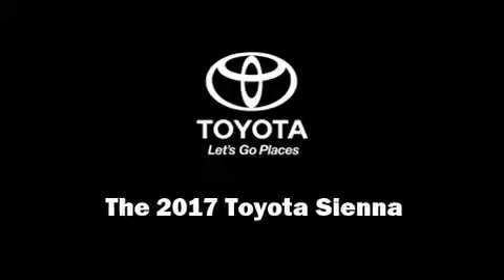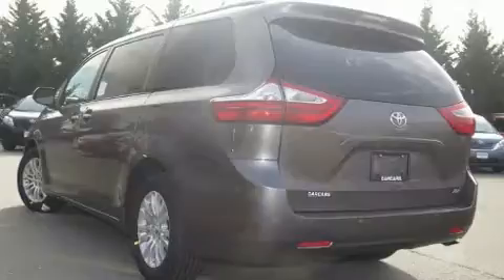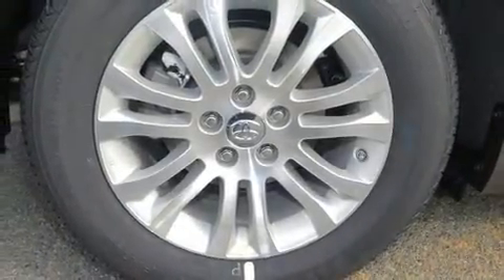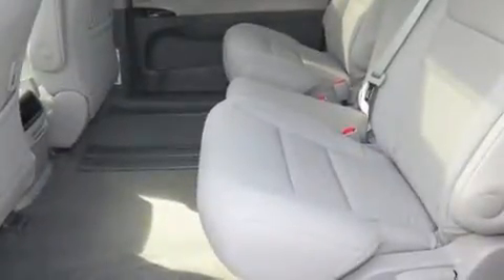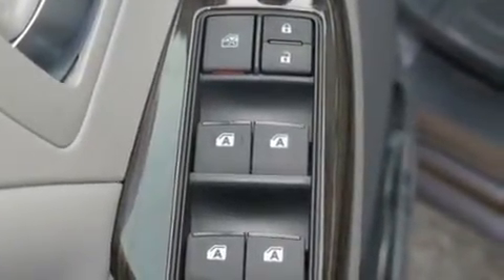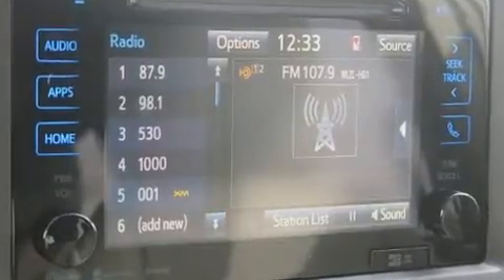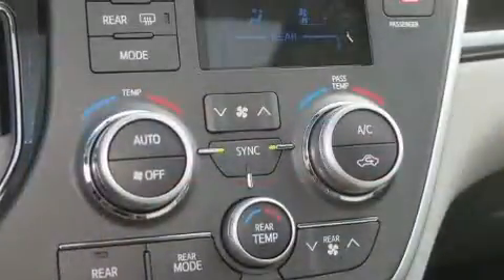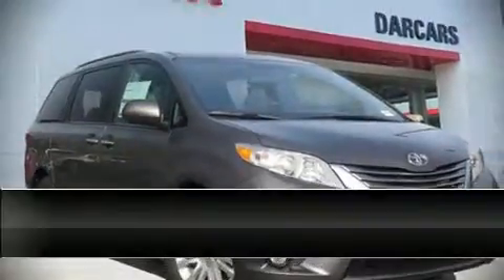2017 Toyota Sienna XLE 8 Passenger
12210 Cherry Hill Rd.

Sensibility and practicality define the 2017 Toyota Sienna. Smooth gearshifts are achieved thanks to the refined 6 cylinder engine, and for added security, dynamic Stability Control supplements the drivetrain. Top features include front dual zone air conditioning, a tachometer, power front seats, a built-in garage door transmitter, front fog lights, power moon roof, remote keyless entry, and a blind spot monitoring system. Storage solutions are integrated throughout the interior, demonstrating thoughtful attention to detail. Passengers in the third row enjoy seat back reclining functionality, providing an extra level of comfort and convenience. Audio features include a CD player with MP3 capability, steering wheel mounted audio controls, and 6 speakers, enhancing the audio experience throughout the interior. Toyota also prioritized safety and security by including: dual front impact airbags with occupant sensing airbag, front SIDE impact airbags, traction control, anti-whiplash front head restraints, ignition disabling, and 4 wheel disc brakes with ABS. Brake assist technology provides extra pressure when applying the brakes. We pride ourselves in consistently exceeding our customer's expectations. Please don't hesitate to give us a call.